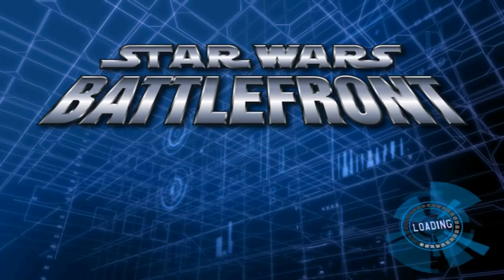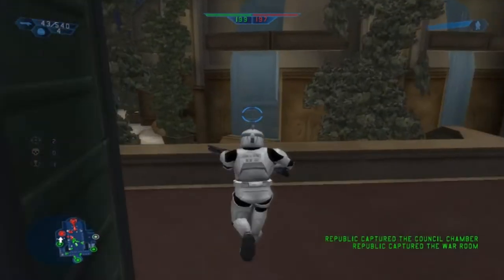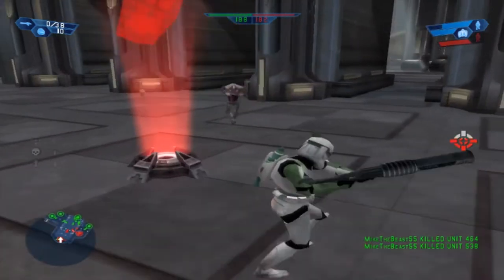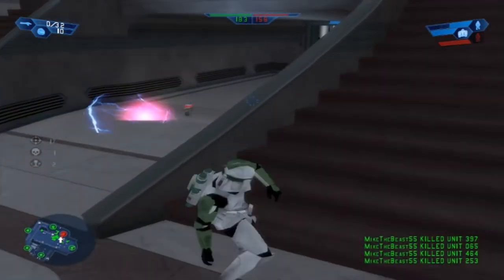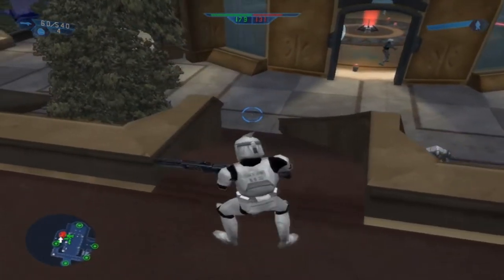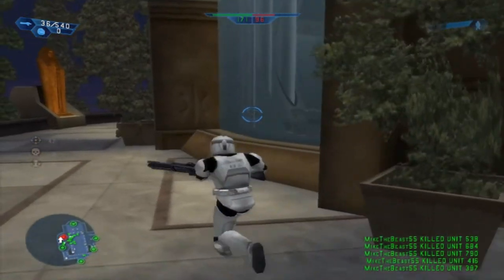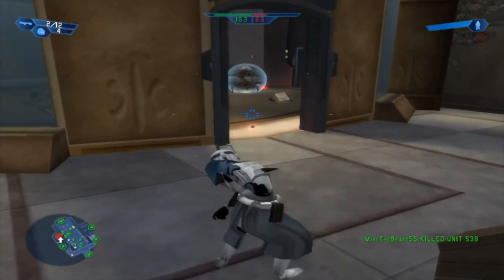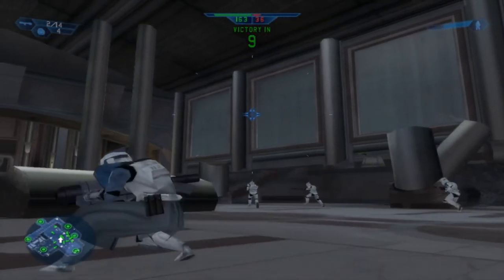Star Wars Battlefront 1 Mods (HD): Red04's Battlefront 2 Conversion Pack: Coruscant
The following description was written by Red04:
Hi all. It may be a little early to do it (at least that's what I think) but I've decided not to extend the wait any longer. The moment has come to show up my only project so far: Red04's Conversion Map Pack! As the name says, it is a pack of SWBF2 maps converted to SWBF1. I'm aware that there have been modders that had already managed to convert maps from SWBF2 to SWBF1, but I've tried to focus exclusively on giving a more elegant touch to details that aren't of high importance but which in my opinion make the maps more attractive at the time to play (for example, adjust the minimaps to the in-game scale, name the CP or show the flythrough movie, although unfortunately I haven't managed to do it :P ). The project started in 2017 but I couldn't finish it, and then I decided to start from scratch this year. The result has been that I've reached to convert the maps at time, but still with errors that must be solved (below you can take a look at the list of bugs). I also don't rule out future updates of the map pack. I hope at the moment you enjoy trying all maps!!!

Main features:

Includes 10 SWBF2 converted maps: Coruscant, Dagobah, Death Star, Felucia, Kamino (SWBF2), Mustafar, Mygeeto, Polis Massa, Tantive IV and Utapau.
The converted maps are based on the conquest mode from SWBF2.
All maps are playable with the two main eras from the game: CW and GCW.
The minimaps have been adjusted to the scale of the map scene (although not exactly).
All CP's have been labeled as the SWBF1 stock maps.
Multiplayer support included (mapinfo.txt).
Includes a ReadMe file for the installation.

KNOWN BUGS:
Coruscant:
There are some collision holes.
Dagobah:
There are some collision holes (tree roots).
There's a hole in the water of the right pond (near one of the shores).
Felucia:
There are some collision holes (mainly in some giant plants).
AI is unable to take some spawned vehicles.
Kamino:
Two of the doors from the cloning center open accidentally.
The lightning effect is seen inside the cloning centers.
Some interior/exterior sound regions don't mix correctly.
Mustafar:
Some collisions are misplaced.
Some effects are missing.
Mygeeto:
Polis Massa:
Tantive IV:
Some reflect areas don't work properly.
Utapau:
Others:
The flythrough movie hasn't been added for each map to show up in the Instant Action menu due to an issue with the RAD Video Converter.